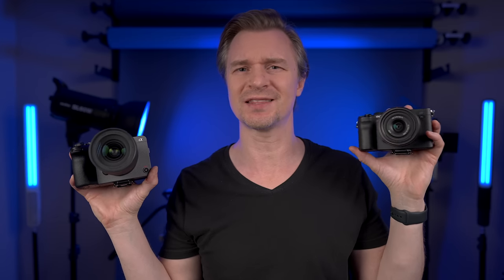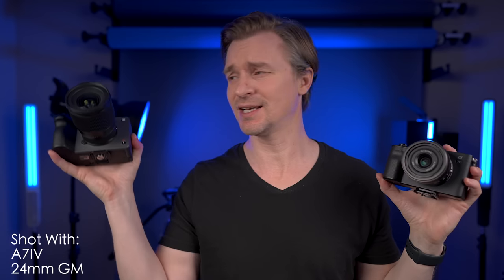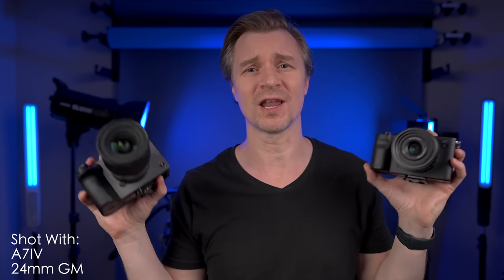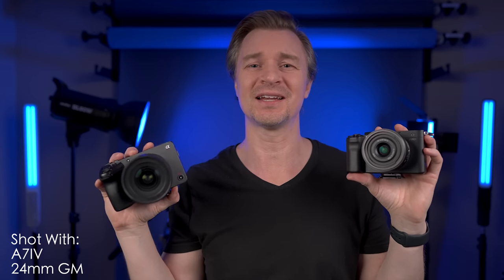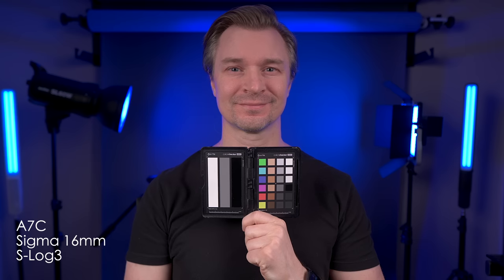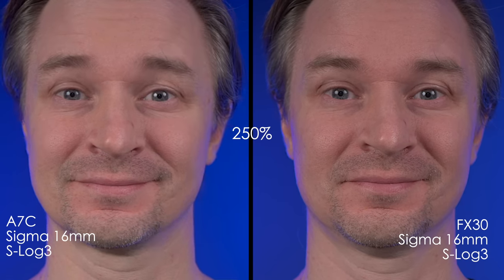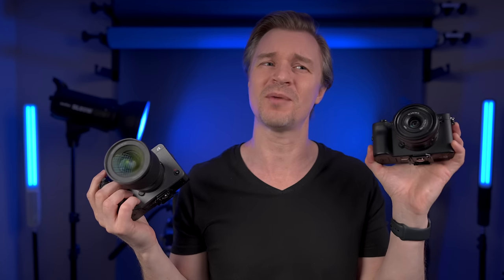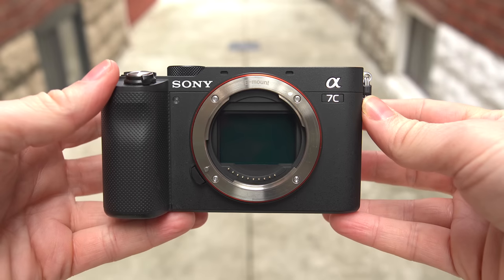Sony A7C vs Sony FX30 - Side By Side Footage Test - Which To Buy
This video shows side-by-side footage of the A7c vs the Sony FX30 - both cameras are amazing - but which one is right for you?

Time Stamps:
0:00 Hilarious Intro
1:24 Handsome Side-by-Side Outside
2:36 Amazing Vlogging Test
5:13 Perfect Studio Test
5:40 Using APS-C Lenses on the A7C
6:46 10-bit vs 8-bit
7:30 Slow Motion Test
9:20 Lowlight Test
10:04 Rolling Shutter Test
10:34 Who Are The Cameras For